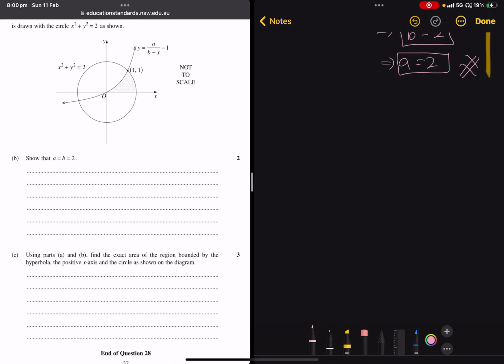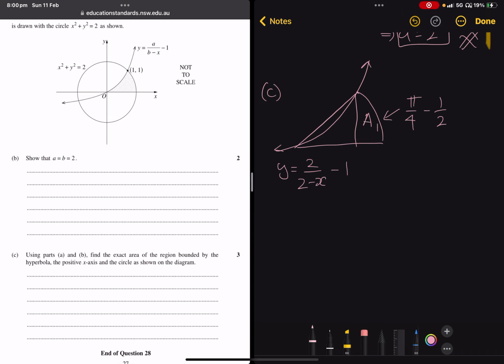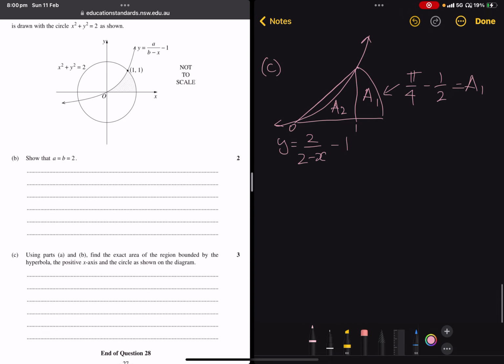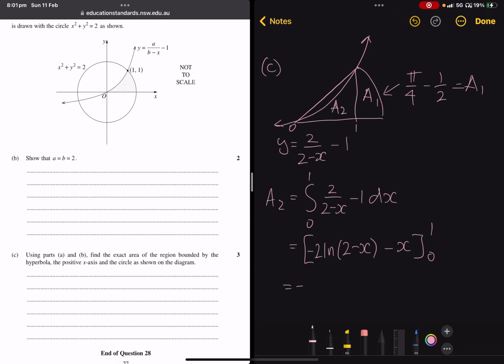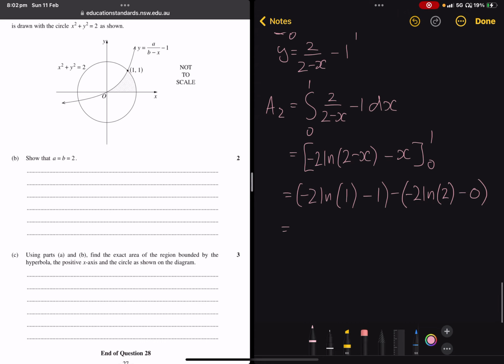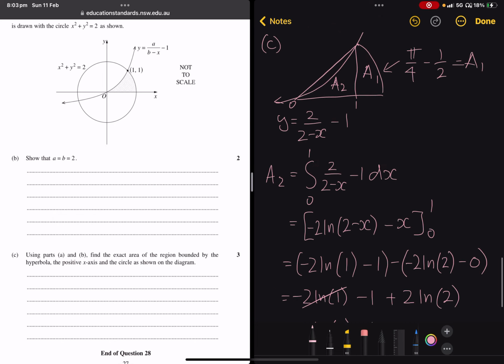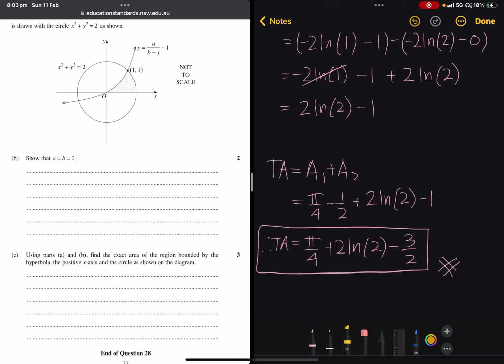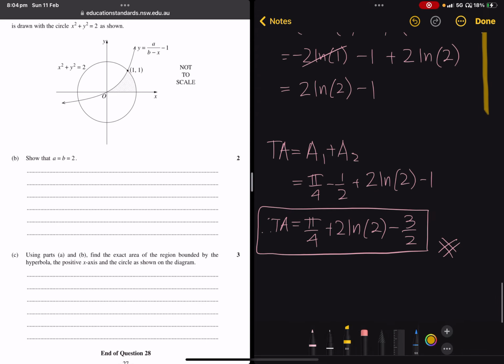2022 HSC Mathematics Advanced/2 Unit Paper Q28 c Solution